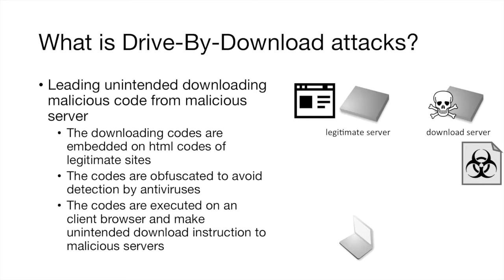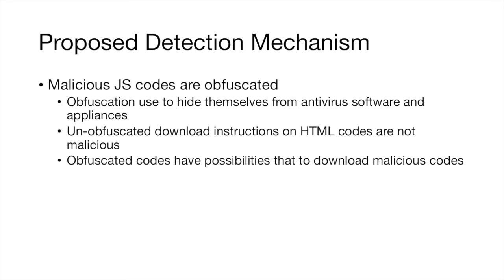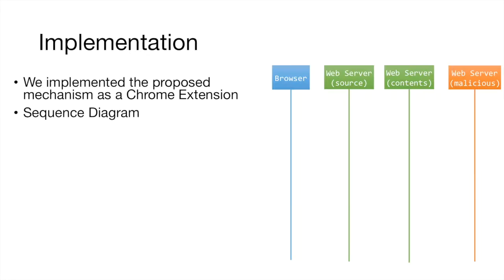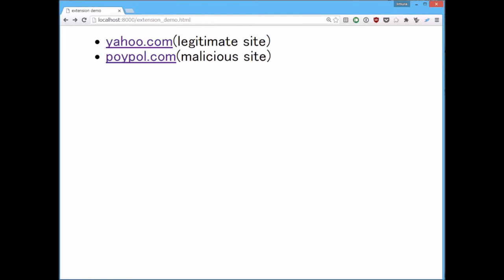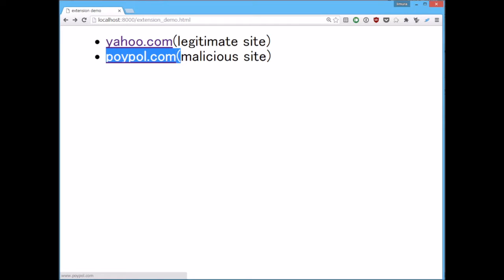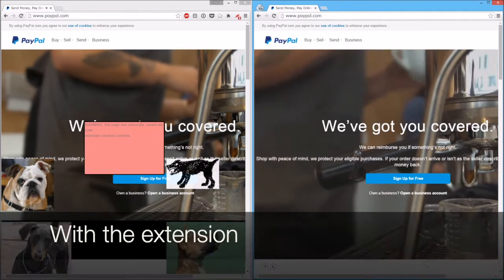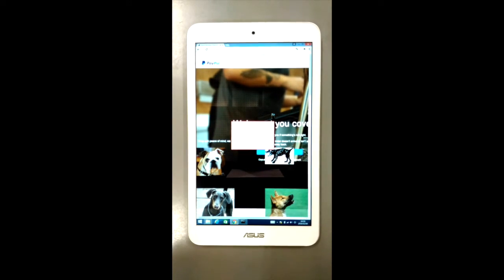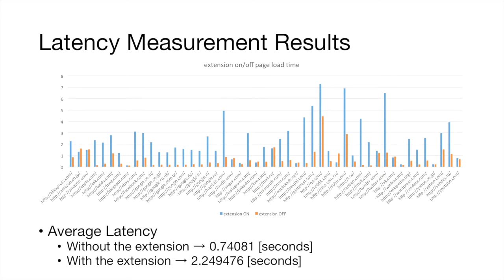Drive-by-Download Prevention - NAIST